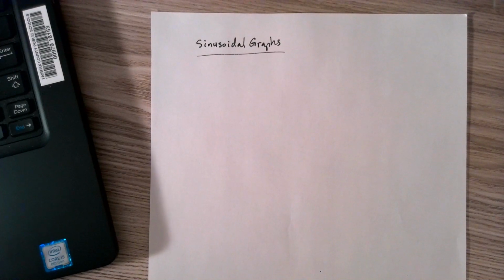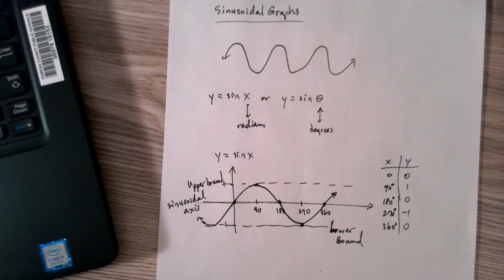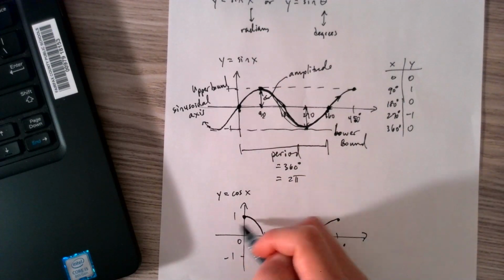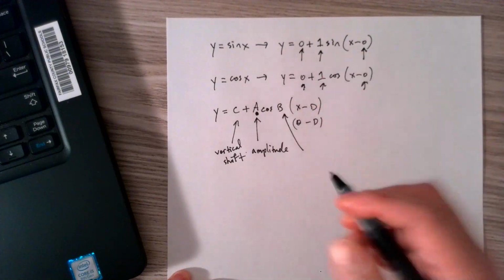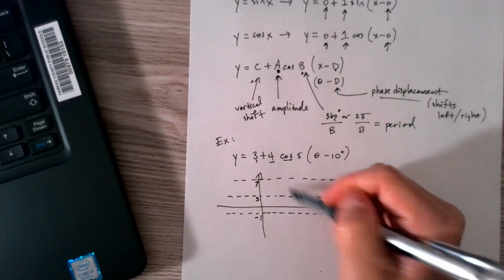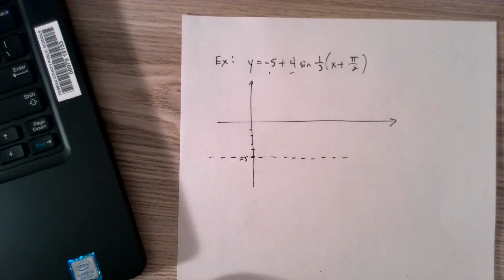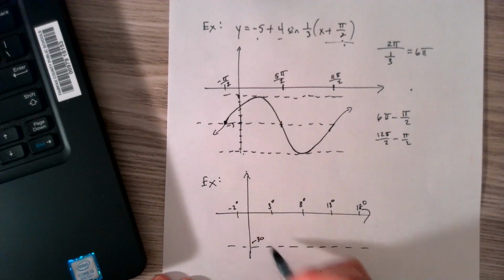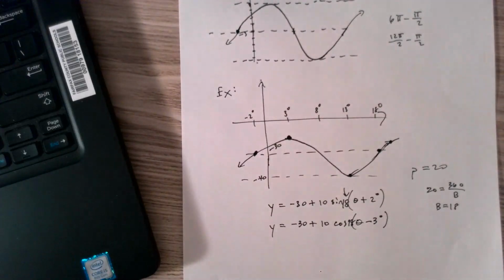Graphs of sine and cosine functions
This video covers the basics of graphing sinusoidal functions.  The basic characteristics of the sinusoid: sinusoidal axis, amplitude, period, and phase displacement are covered.  After showing the parent graph, transformations of the parent are also graphed.